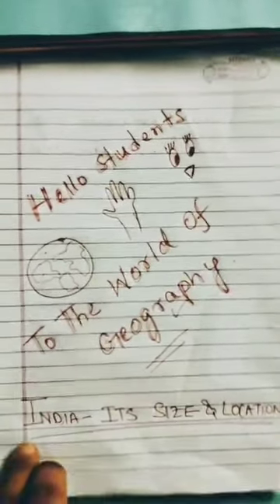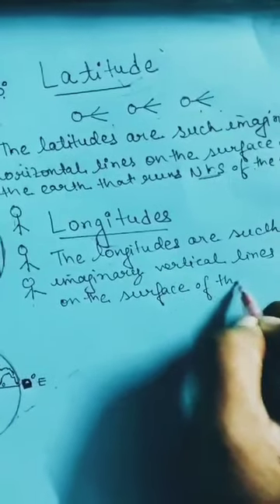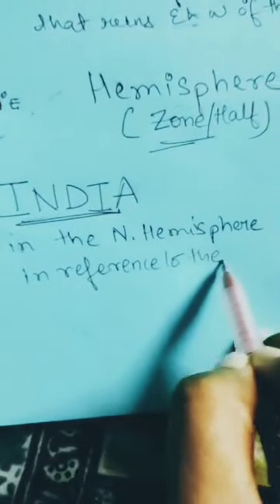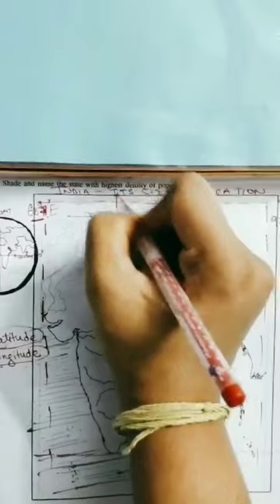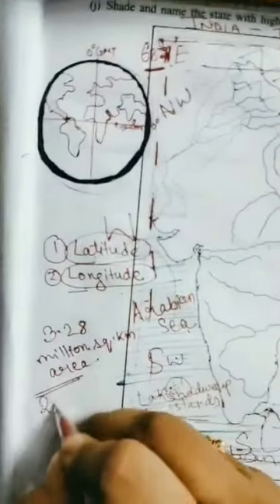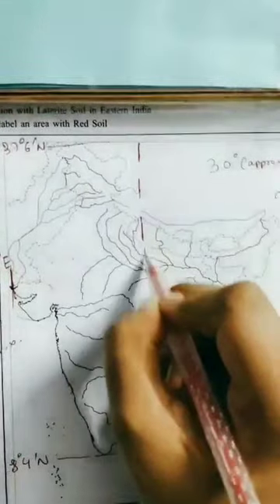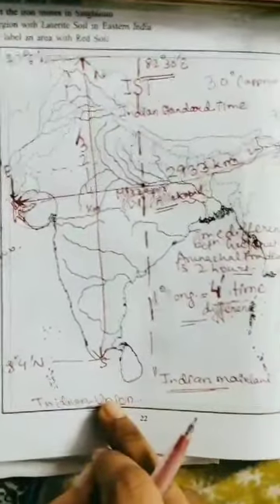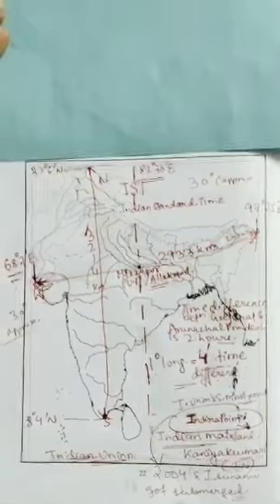Class 9 Geography CBSE board- by Miss Sudipta Pal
Tripura CBSE English Medium School- Chailengta Govt.English Medium Higher Secondary School.

chapter 1- India its size and location- part 1- what is latitude,what is longitude,what is hemisphere,India's location on the Earth, India's latitude and longitudinal extension,its oceans and seas,its islands,importance of IST,length of coastline,north-south and east west distance,etc